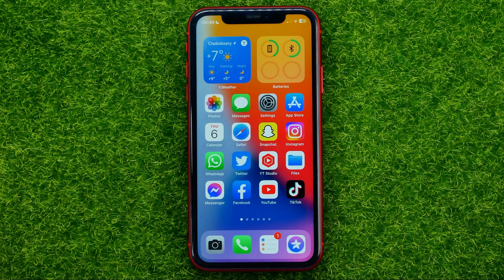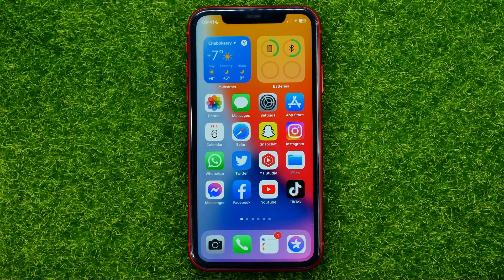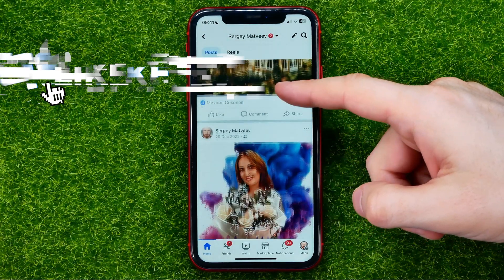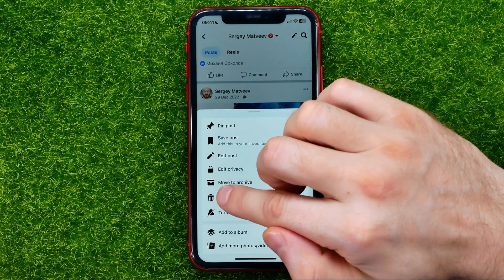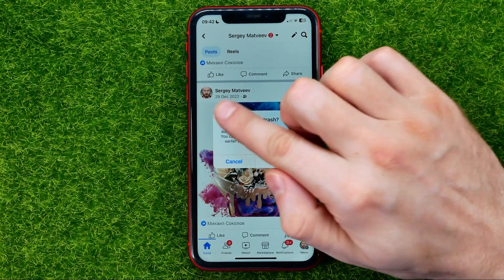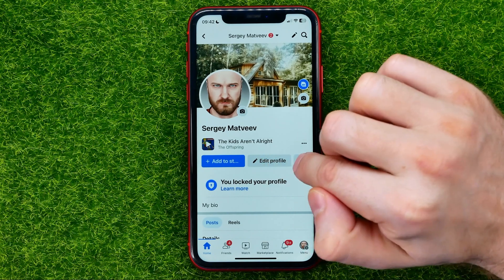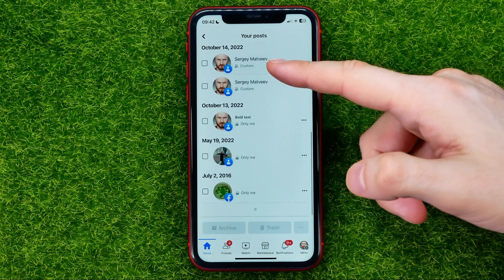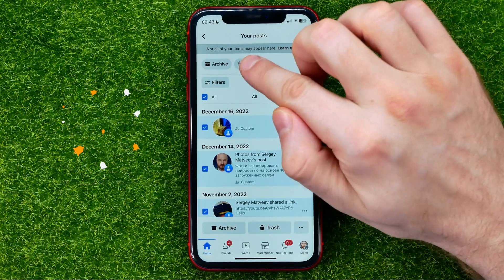How to Delete Post on Facebook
If you are looking for a video about how to delete post on facebook, here it is!
In this video I will show you how to delete facebook posts. Be sure to watch the video to the very end.
You will learn how to delete facebook post. That's easy and simple to do from your phone.

00:00 - Intro
00:24 - How to delete post on facebook